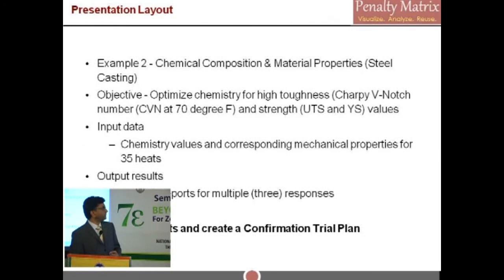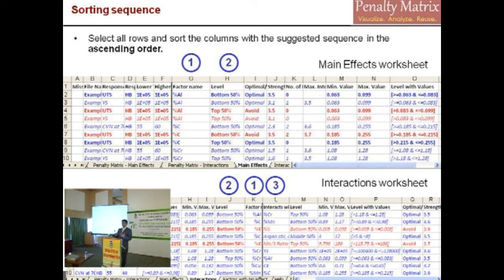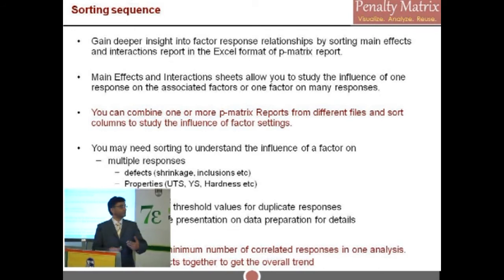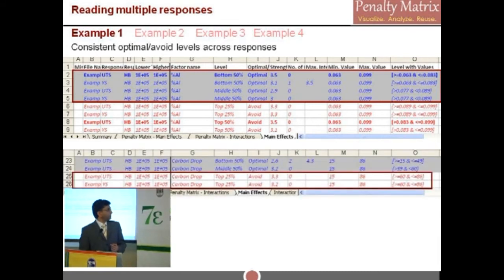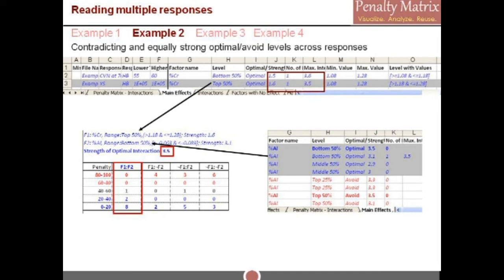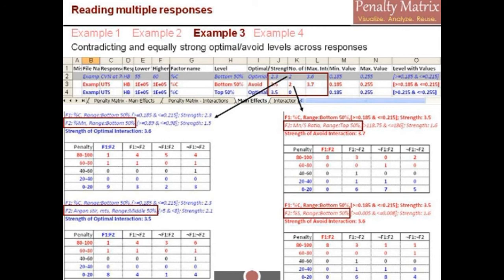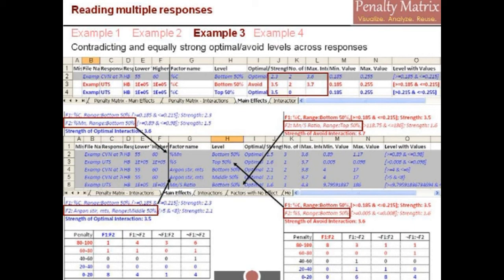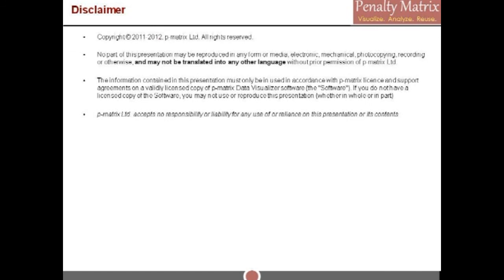10 - '7 Epsilon: Beyond Six Sigma Thinking' Videos - Dr. Rajesh Ransing, Swansea University, UK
How to Construct a Confirmation Trial Plan from p-matrix Reports - Multiple Responses